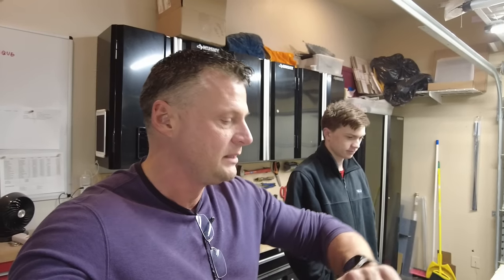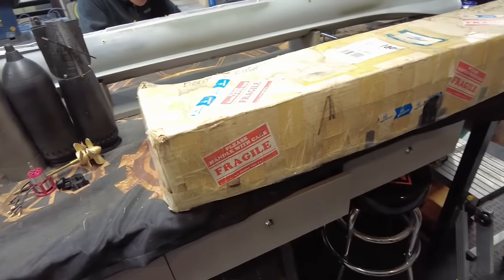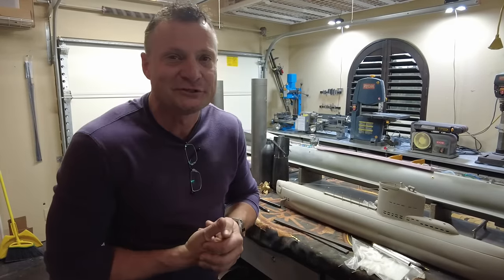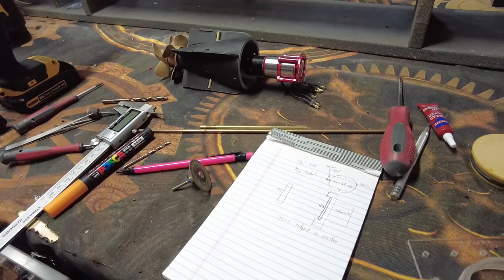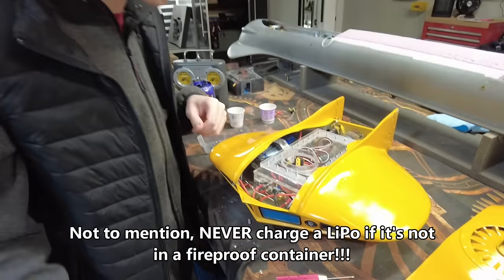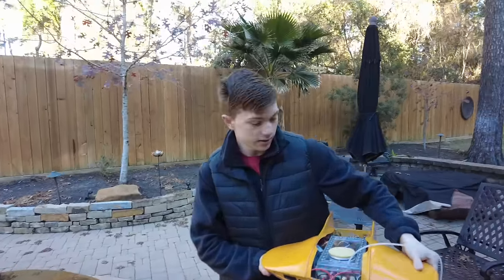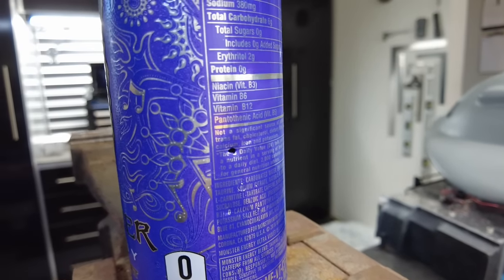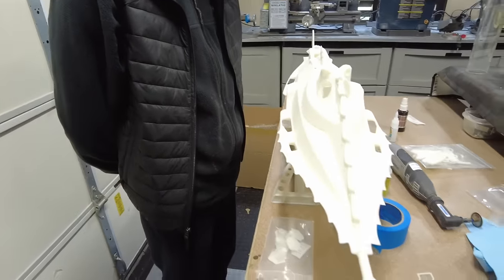Flying Sub, Giant Seehund Torps, new 48" Nautilus kit, a smashed customer boat and more!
This is a long one, but only because we have such awesome stuff going on in the shop!

Bob Martin
the RCSubGuy